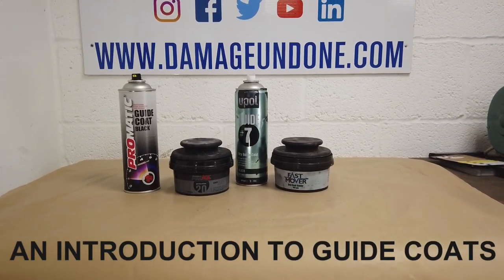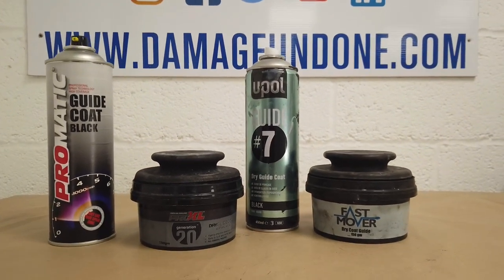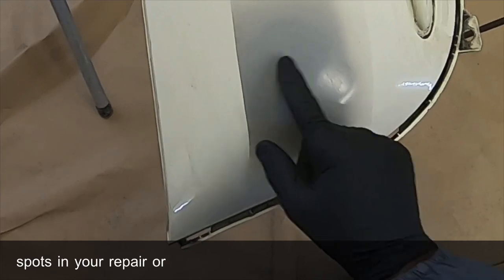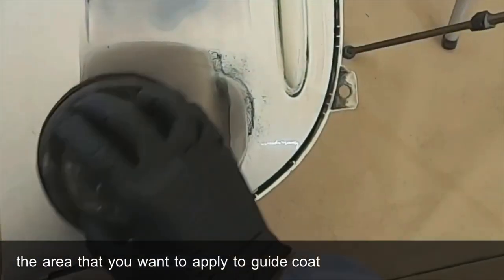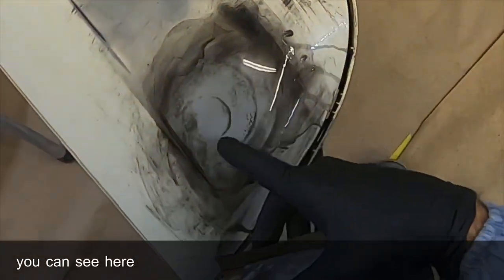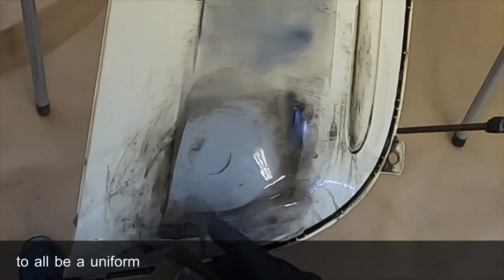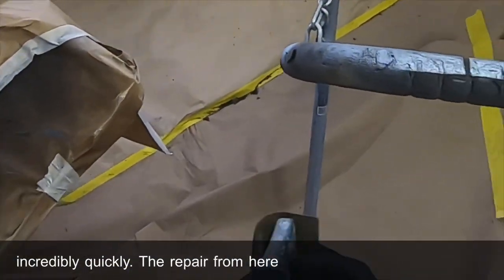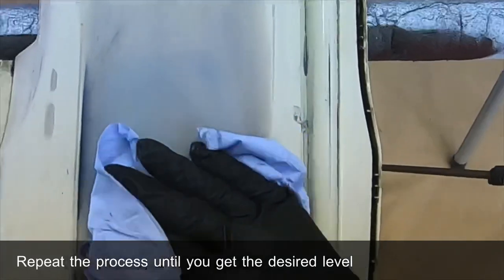GUIDE COATS & HOW TO USE THEM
⁣Here’s a little introduction to GUIDE COATS & why you should use them.

Over the years I have tried several different brands, the principles behind them are the same but they have all performed slightly differently..